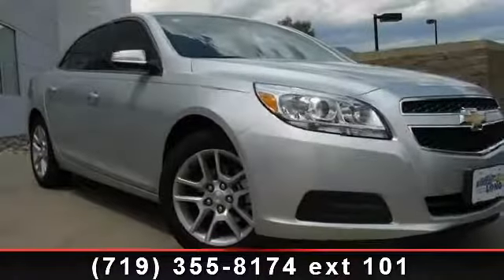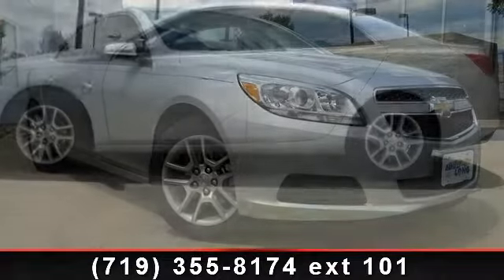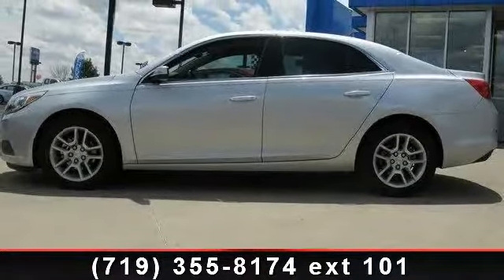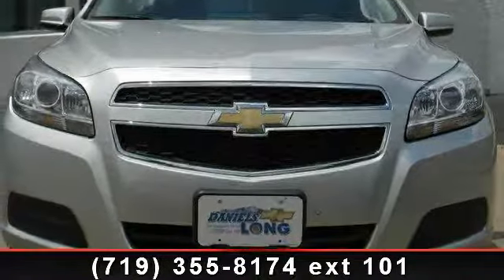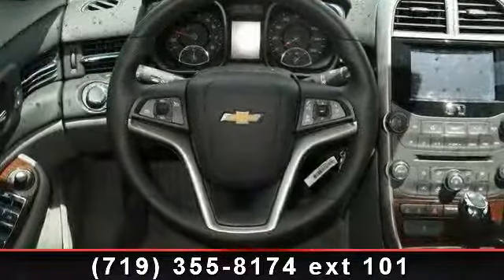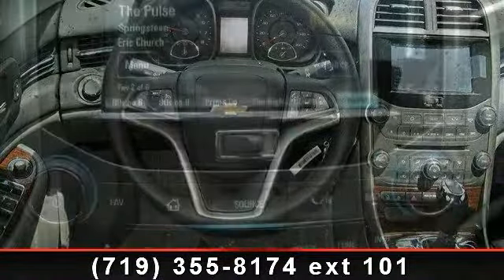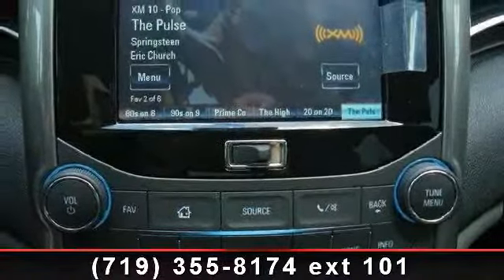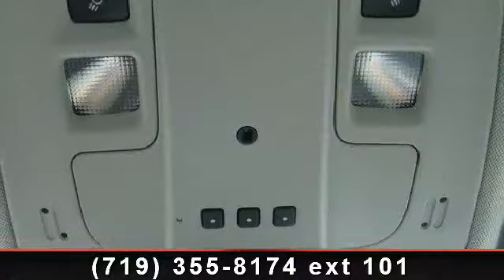2013 Chevrolet Malibu - Daniels Long Chevrolet - Colorado S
FUEL EFFICIENT 37 MPG Hwy/25 MPG City! CD Player, Onboard Communications System, Dual Zone A/C, Alloy Wheels, REAR VISION CAMERA , POWER CONVENIENCE PACKAGE. ECO trim, SILVER ICE METALLIC exterior and JET BLACK/TITANIUM interior SEE MORE! KEY FEATURES INCLUDE: Hybrid, Satellite Radio, iPod/MP3 Input, CD Player, Onboard Communications System, Aluminum Wheels, Dual Zone A/C. MP3 Player, Keyless Entry, Remote Trunk Release, Child Safety Locks, Steering Wheel Controls. OPTION PACKAGES: REAR VISION CAMERA, POWER CONVENIENCE PACKAGE includes (BTV) remote vehicle starter system, (APG) driver power lumbar, (AG1) 8-way power driver seat, (DD8) auto-dimming inside rearview mirror, (UVC) Rear Vision Camera, (UG1) Universal Home Remote and (AP9) cargo convenience net. ECO with SILVER ICE METALLIC exterior and JET BLACK/TITANIUM interior features a 4 Cylinder Engine with 182 HP at 6200 RPM*. EXPERTS ARE SAYING: Great Gas Mileage: 37 MPG Hwy. OUR OFFERINGS: All vehicles sold at Daniels Long Chevrolet come with two years of NO CHARGE OIL CHANGES! Horsepower calculations based on trim engine configuration. Fuel economy calculations based on original manufacturer data for trim engine configuration. Please confirm the accuracy of the included equipment by calling us prior to purchase.